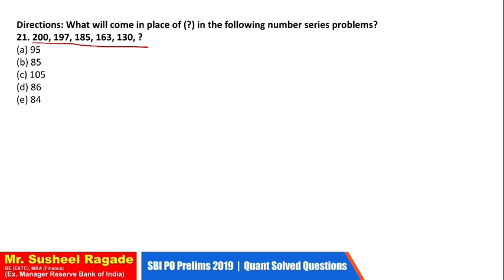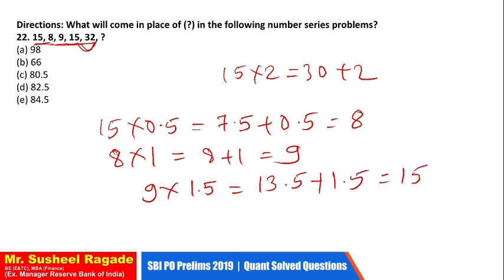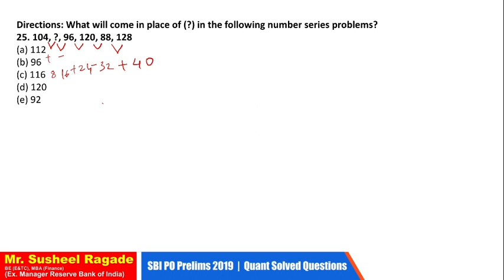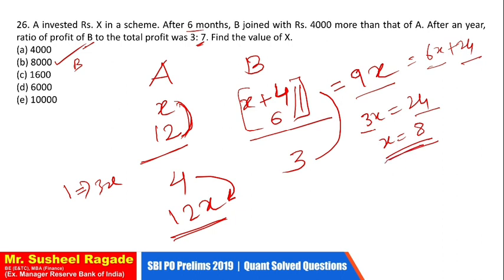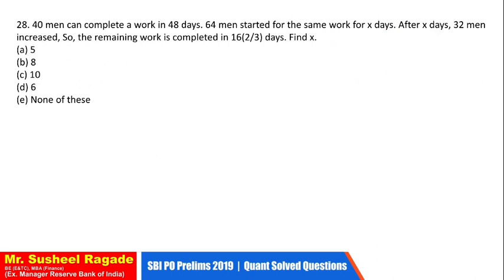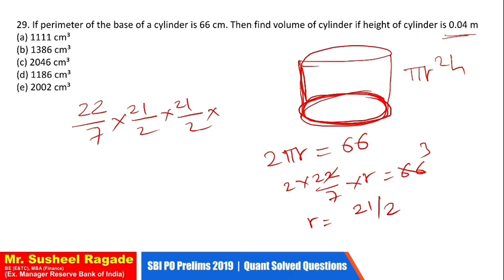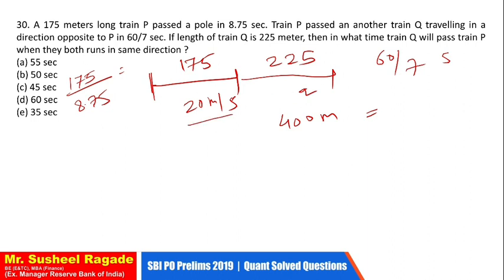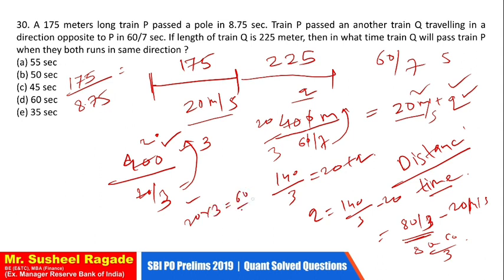SBI PO 2019 Prelims Solved Questions Part C.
By Susheel A Ragade (Ex.Manager, RBI)